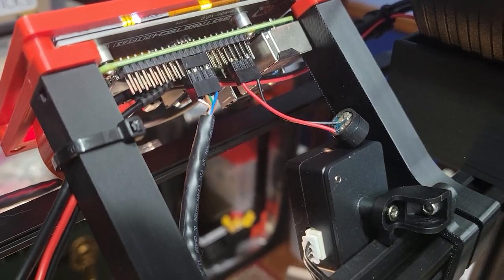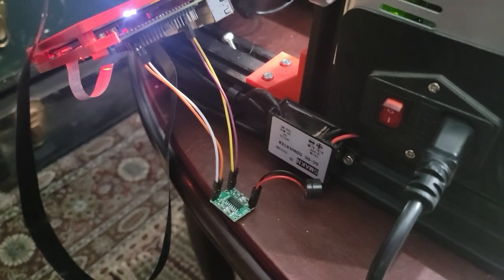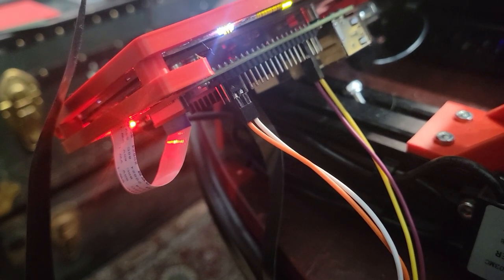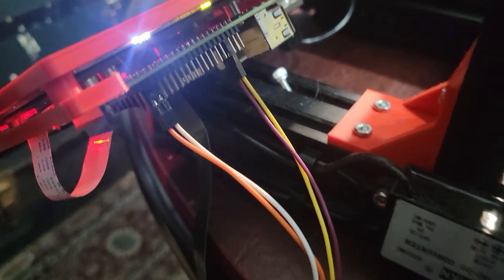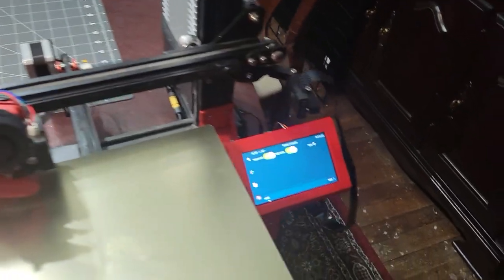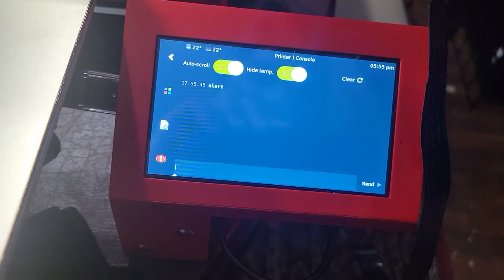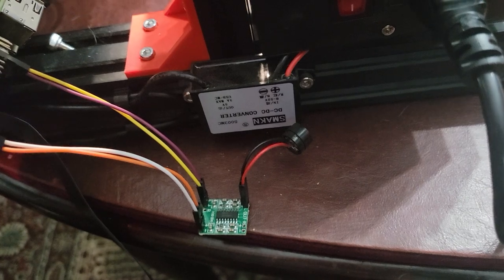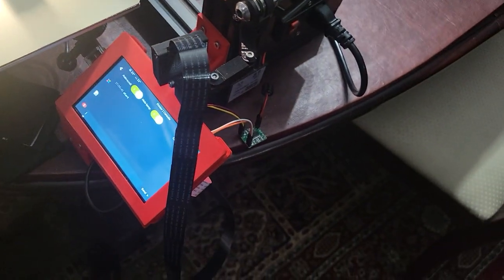Piezo Speaker Connected to a 5V Digital Amp for Klipper M300 Music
A demo of how much louder the piezo speaker is when connected to a small digital amp. I also have a mounting case for this (not shown in video).

🛒 Digital Amp
🛒 Piezo Speakers
🛒 Dupont Connector Kit